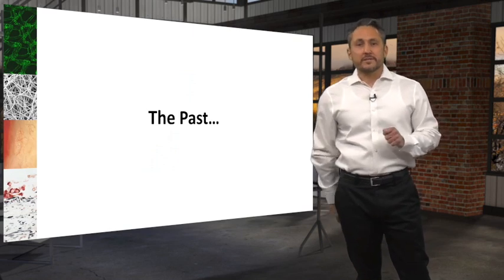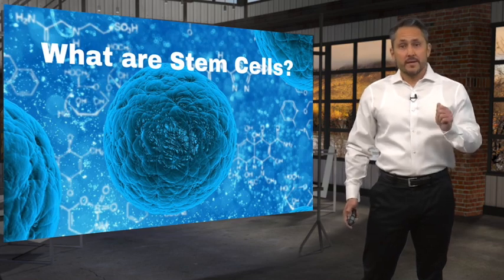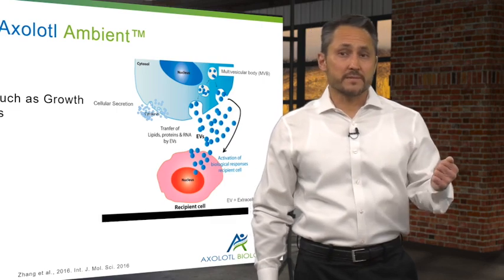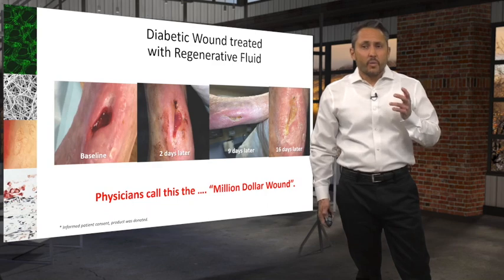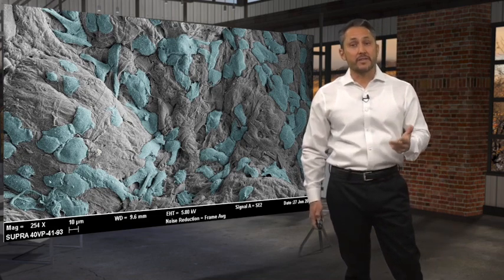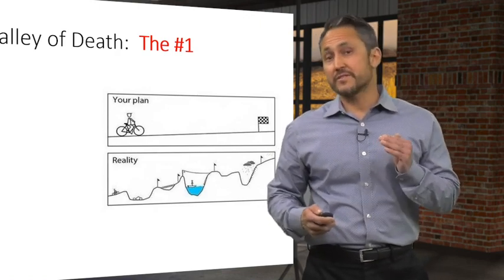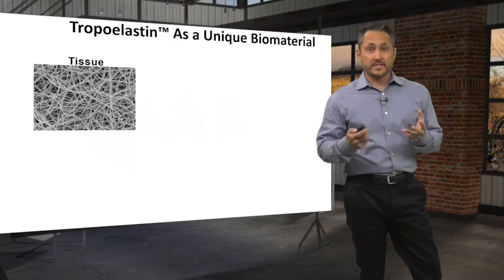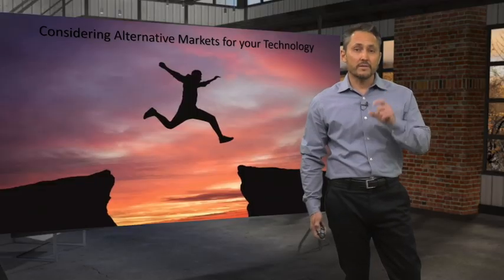Dr. Robert Kellar - Keynote - The Business of Bio Bootcamp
In 2021, Moonshot  hosted a week-long bootcamp that walked bio startup founders (and subject matter experts in the bio sciences sector) through the necessary steps and skills to transform technology and invention into a viable company. There were several Zoom sessions with experts in their fields as well as two keynote presentations led by Dr. Engelthaler and Dr. Kellar. Click the photos below to view the keynote presentations.

This is Dr. Kellar's keynote video.